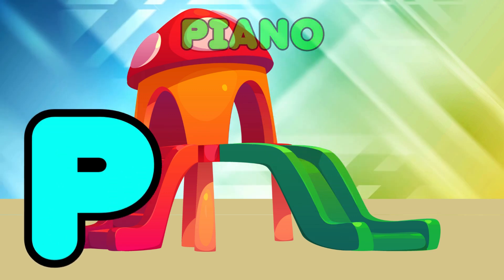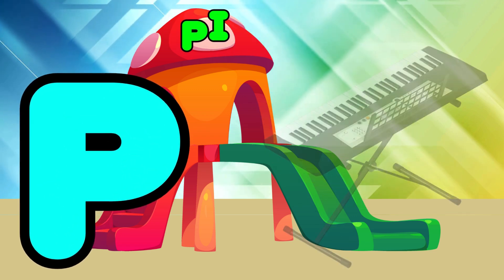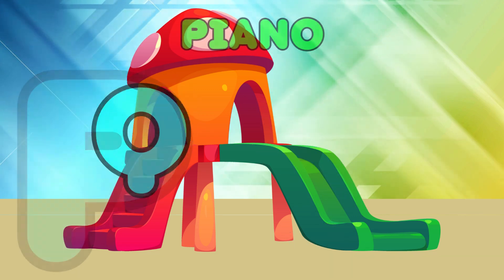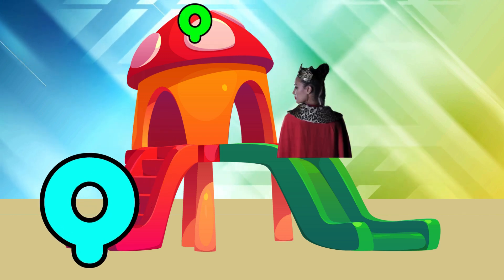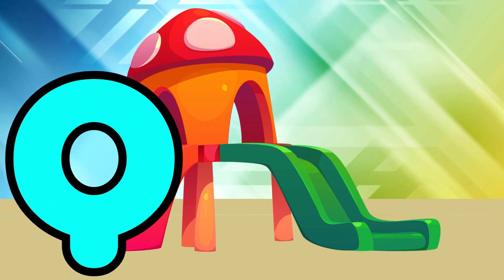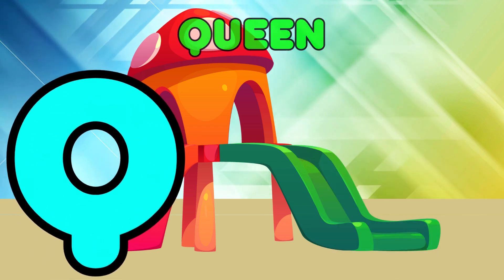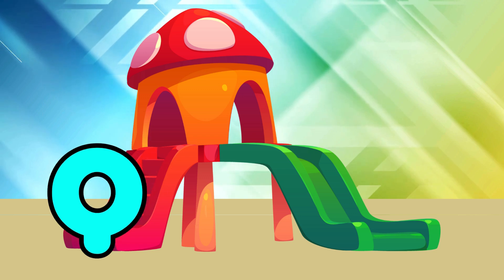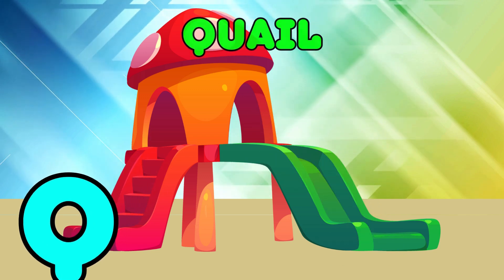ABC song | a for apple | abc phonics song for toddlers | nursery rhymes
From pg network